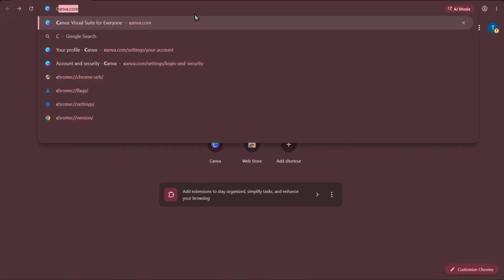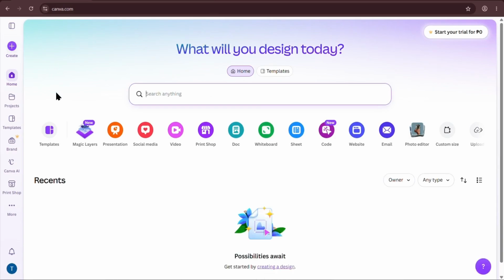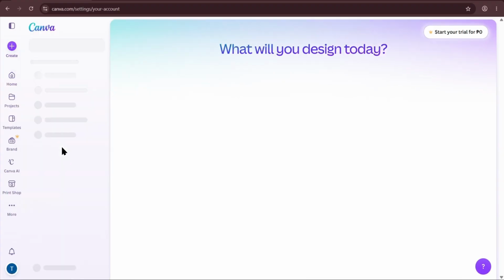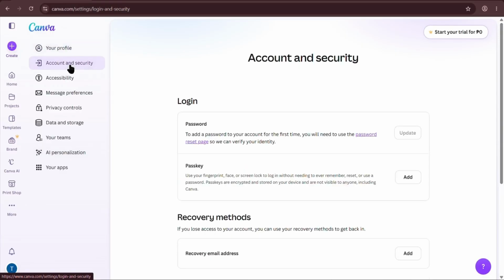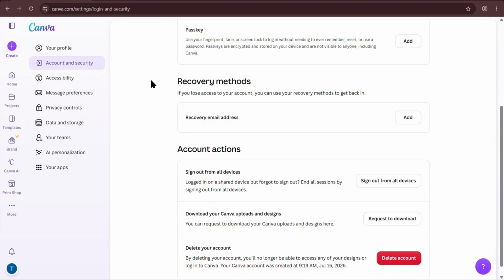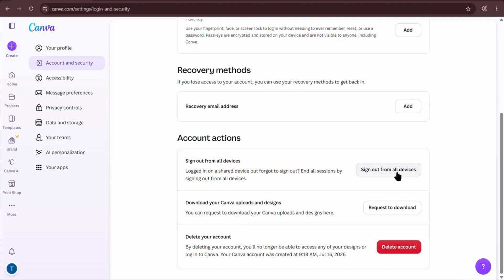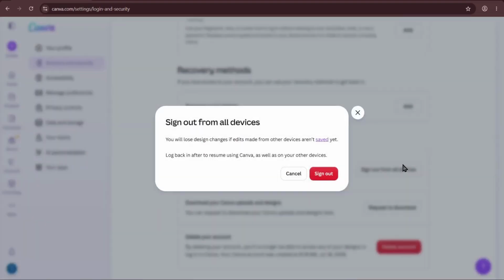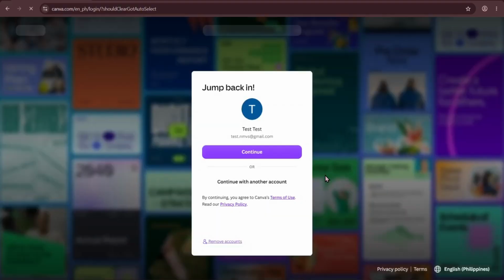How to Sign out All Devices in Canva!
In today’s video, we cover how to sign out all devices in Canva. If you've logged into Canva on multiple devices or simply want to secure your account, this quick and easy tutorial will show you how to log out of all active sessions in just a few steps.

In this tutorial, you'll learn:
✅ How to sign out of Canva on all devices at once
✅ Where to find your account security settings
✅ How to remove devices you no longer use
✅ Tips to keep your Canva account safe and secure

Whether you're using Canva on a computer, tablet, or smartphone, knowing how to sign out from all devices is an important step in protecting your account—especially if you've signed in on a shared or public device.